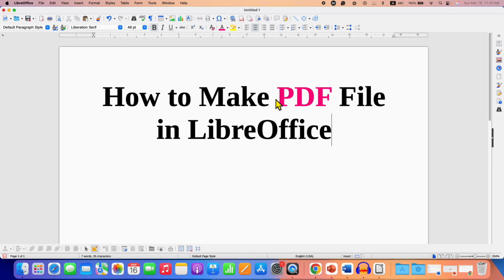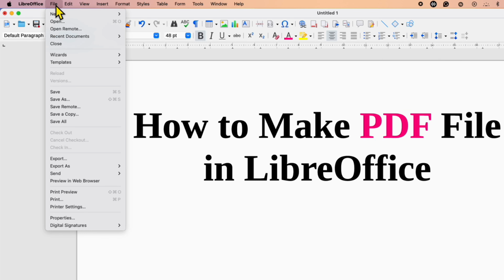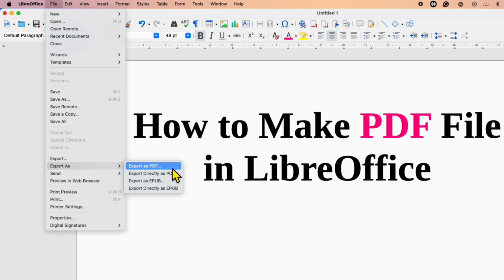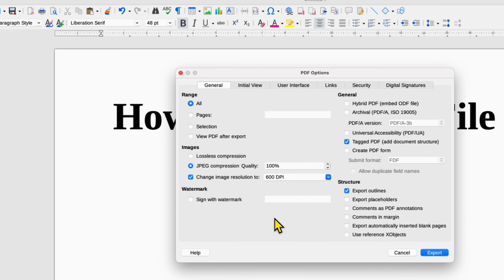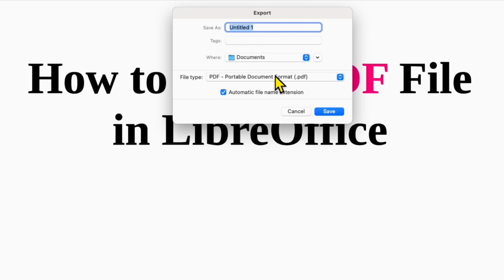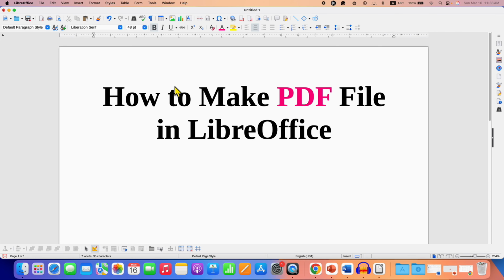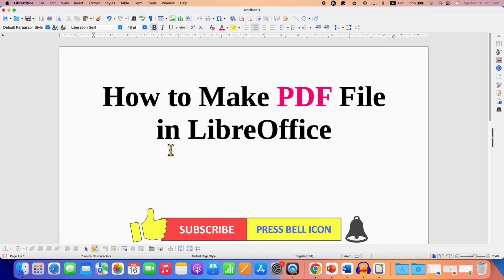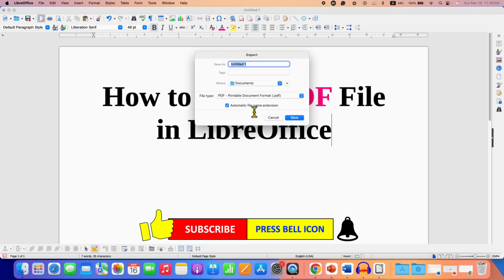How to Make PDF File in LibreOffice [ ODT to PDF ]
How to make PDF File in Libreoffice Writer is shown in the Libre Office Tutorial. Follow the steps shown in video to export LibreOffice document (.odt) as PDF